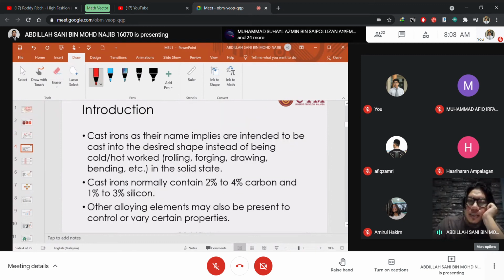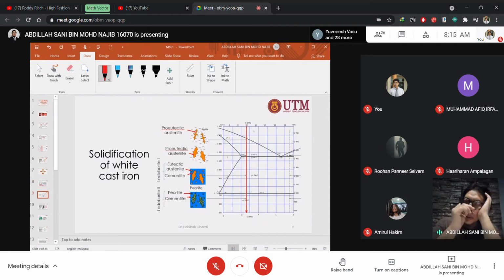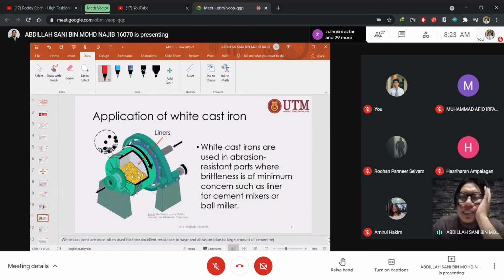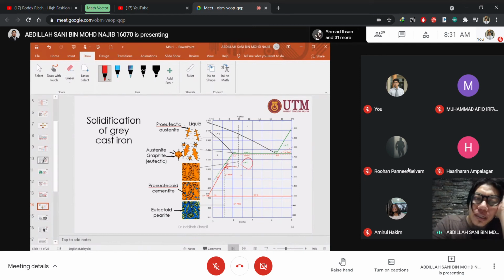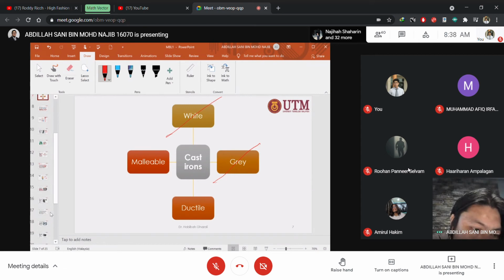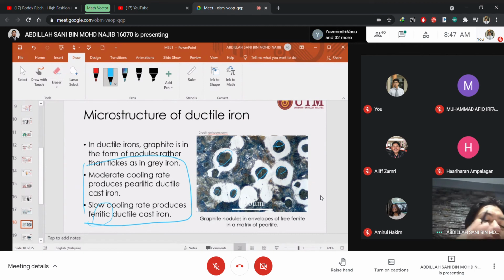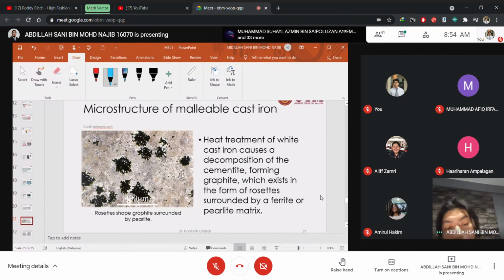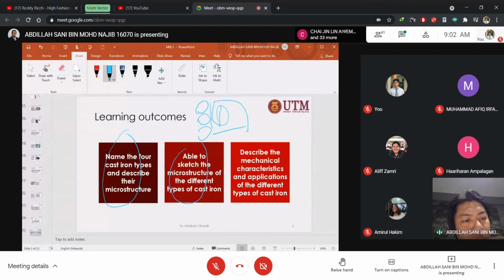Week 11: Cast Iron